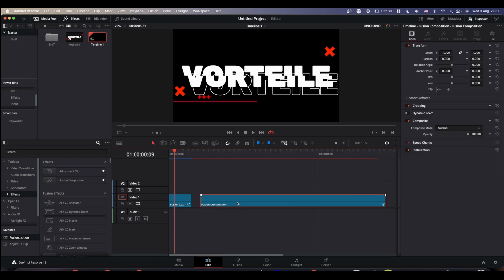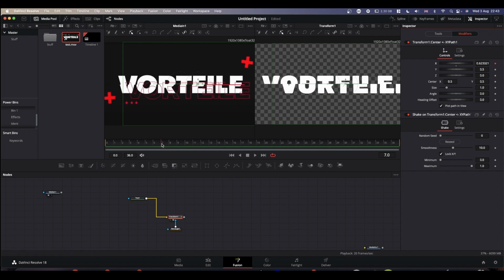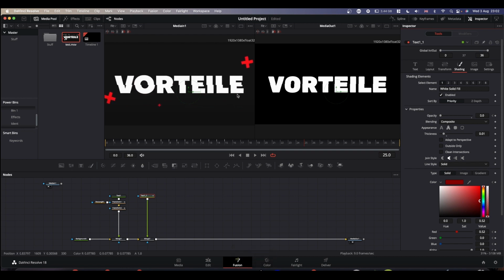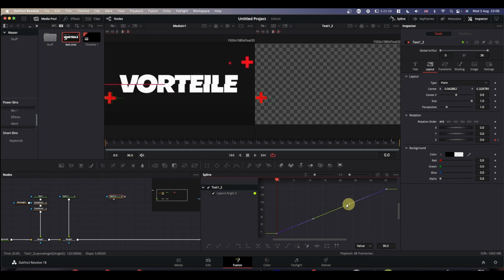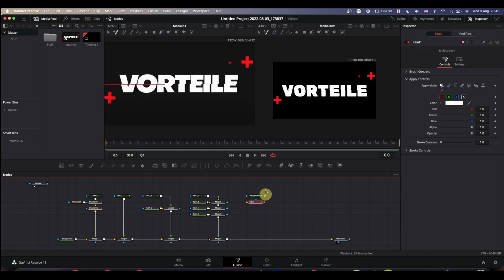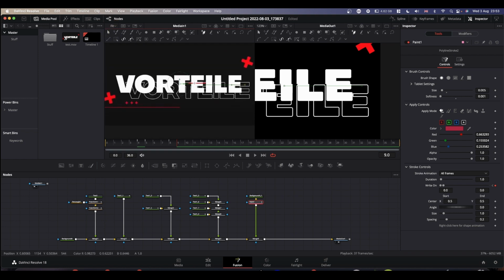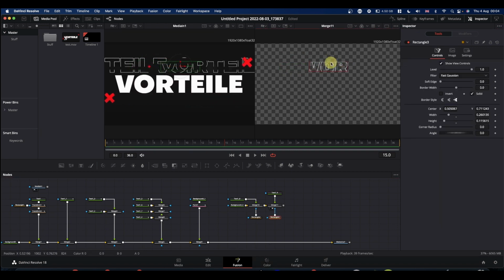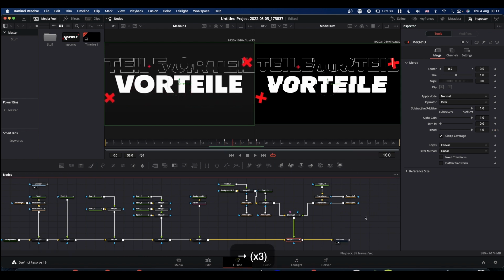MoGraph Stinger - Davinci Resolve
Grab a brew! This turned out longer than expected. In this tutorial I will reproduce a stinger used by @BastiGHG  I take no credit for the design, only the DR port.

00:00 Welcome.
00:31 Let’s get started.
01:43 Let’s see what is going on.
02:30 Main Text.
09:10 Lower Outline Text
14:19 “+” graphic elements
22:23 Lines
28:38 Upper Outline Text
39:31 Respect for getting this far! Thanks for watching…